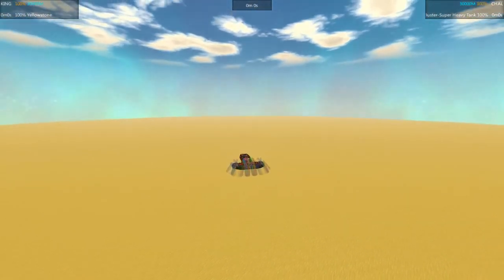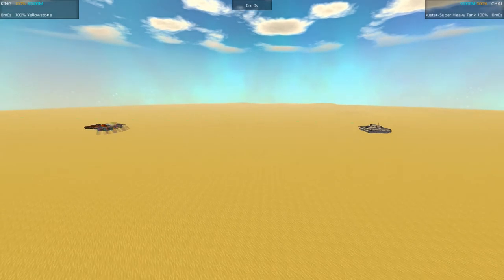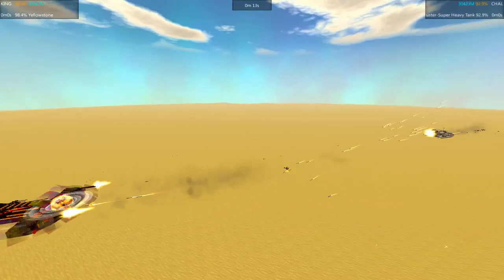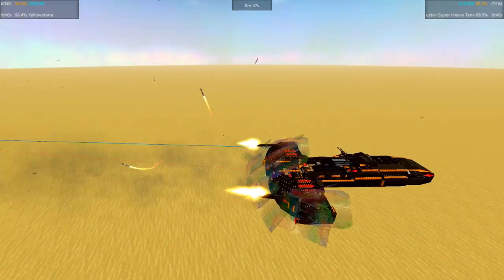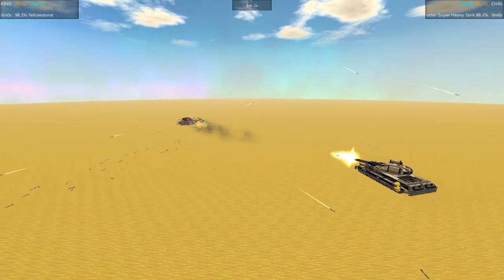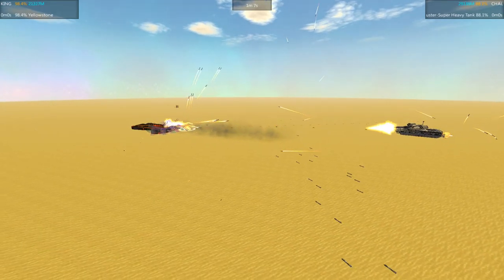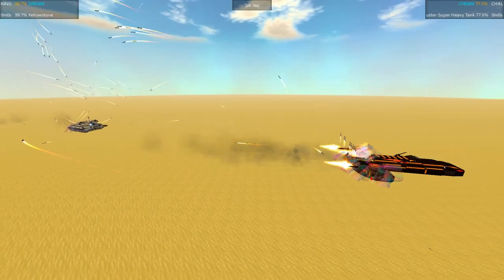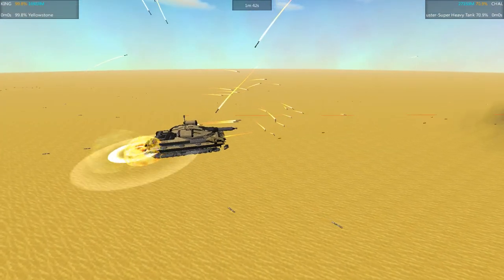Battlewagon Smash - 52 - Yellowstone vs TitanBuster - From the Depths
This tournament celebrates the raw crushing power of massive wheeled-behemoths smashing each other on the field of battle. There will be a $10 prize awarded to the player that finishes in first place.